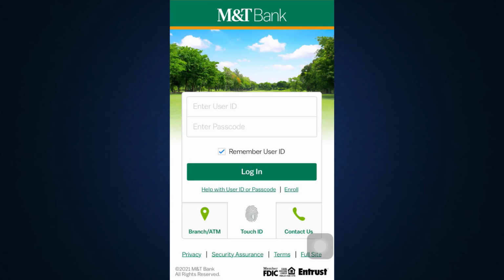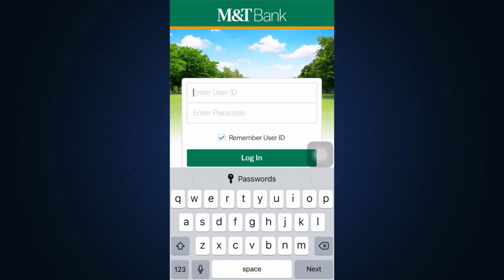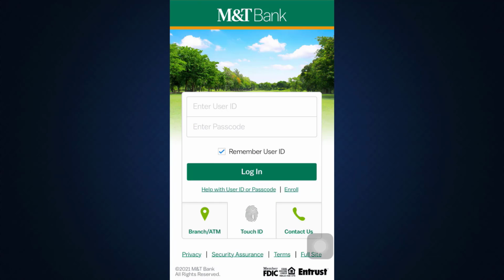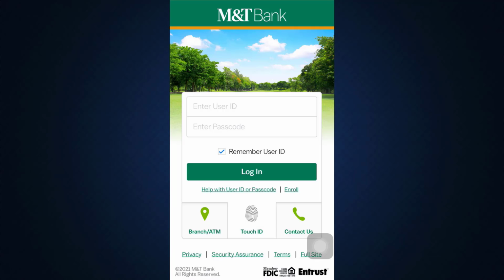Log In - M&T Bank | Sign In M&T Mobile Banking 2021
The present tutorial depicts the step by step procedure for logging in to the mobile banking of M & T bank. By logging in, you can access all the online banking services offered by the bank.

Go through the steps listed down below in order to sign in to the online banking of M & T Bank:
1. Open the M & T mobile application which you have installed previously on your phone. In case you have not installed the app, go to the app store and download it.
2. Enter your user id followed by your password.
3. Lastly, tap on the login tab at the bottom.